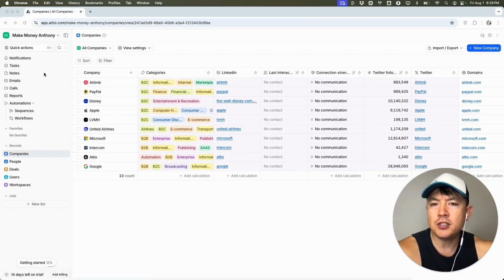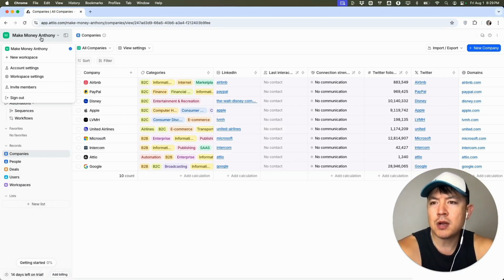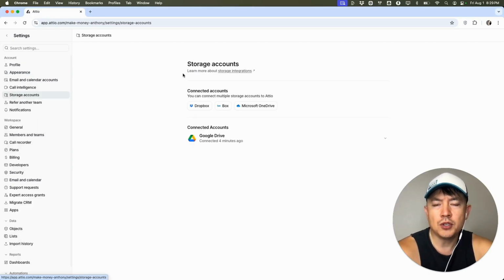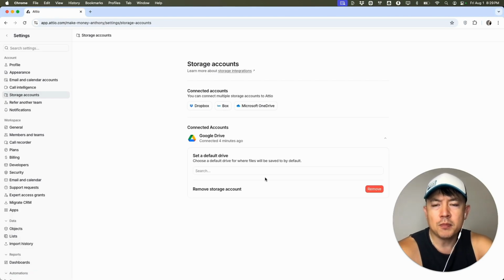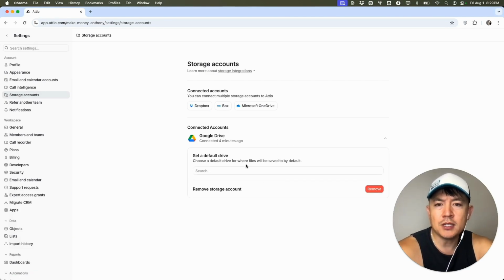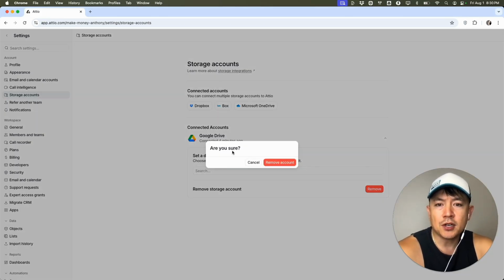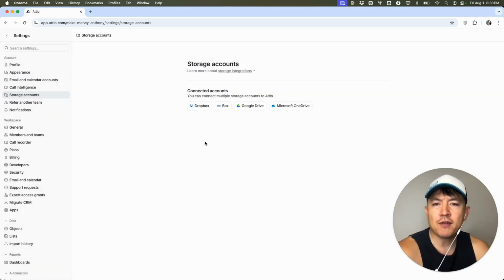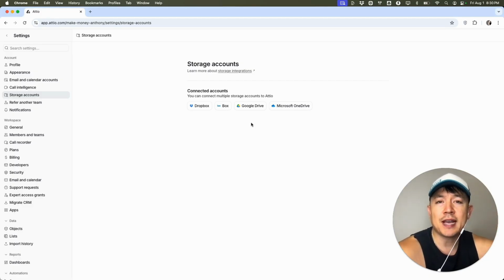✅ How To Unlink Remove Google Drive From Attio CRM 🔴